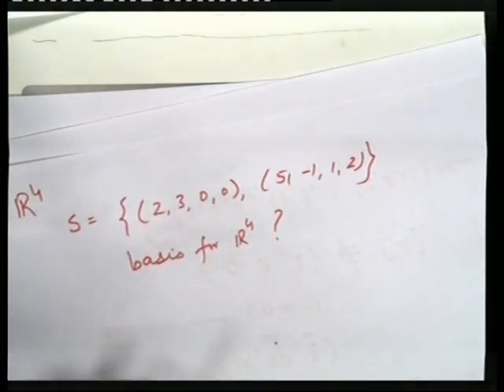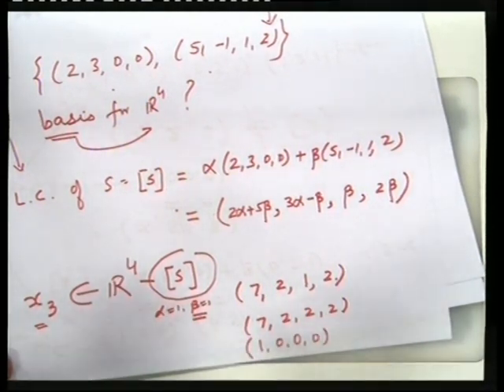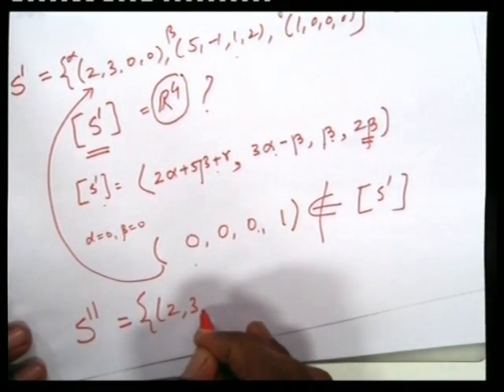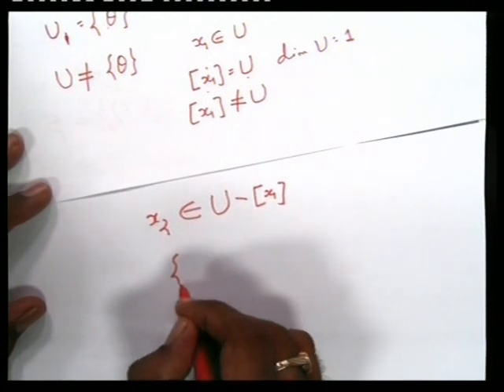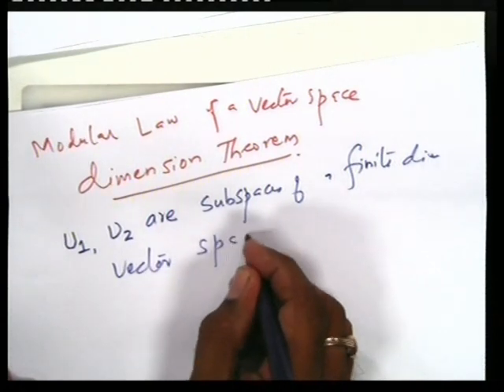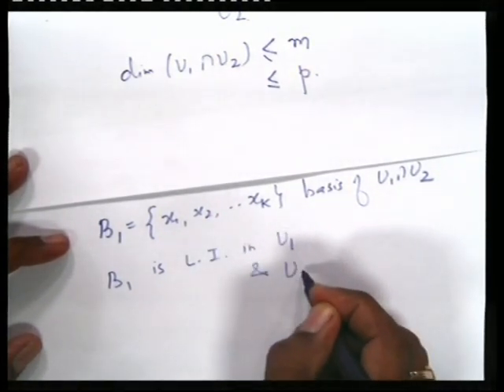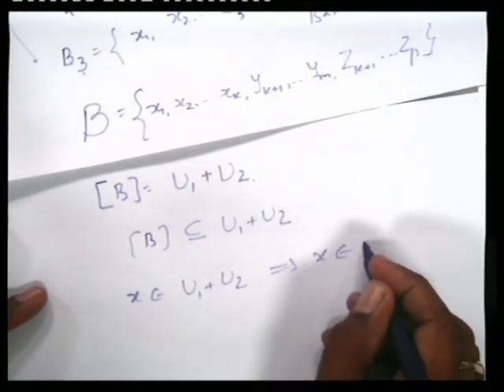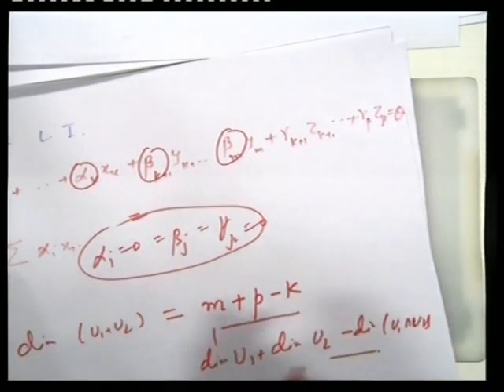BASIS AND DIMENSION 03